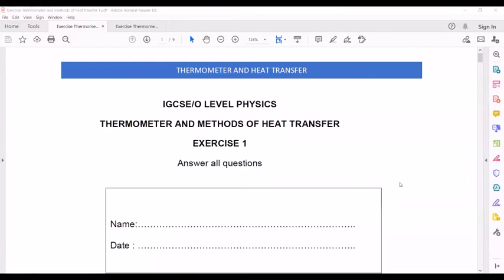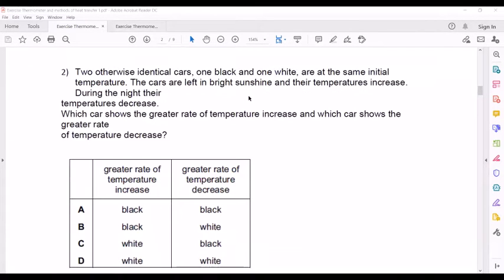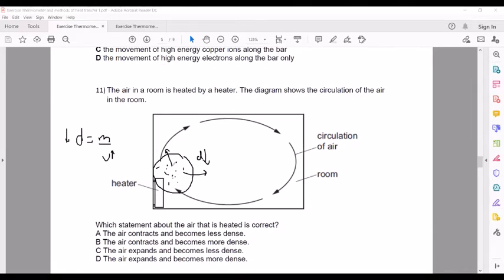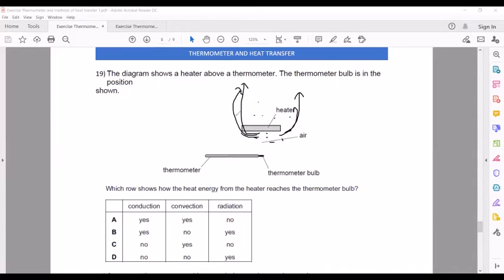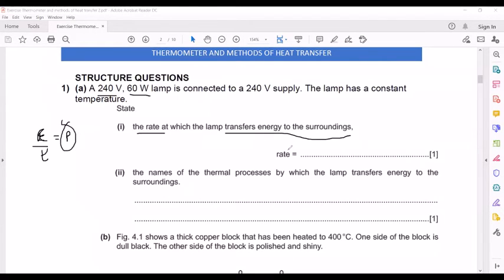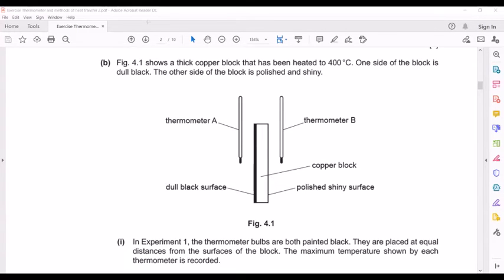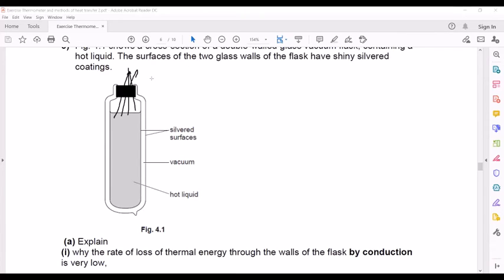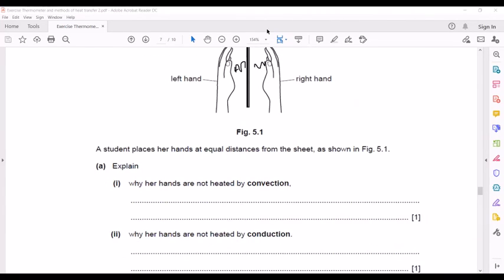IGCSE Physics lesson part a Doubts Ex 1 and 2 Thermometer and heat transfer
Doubts Ex 1 and 2 Thermometer and heat transfer